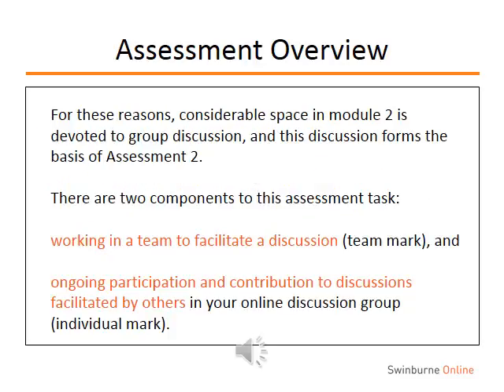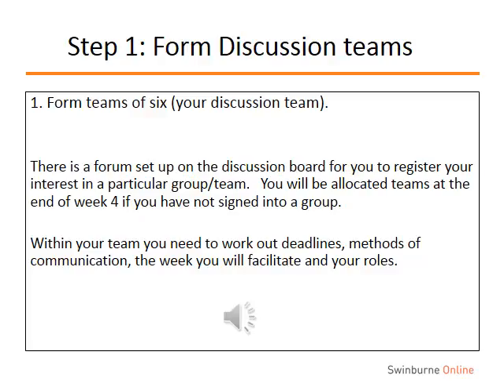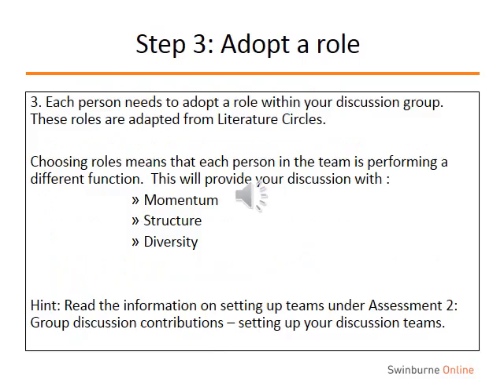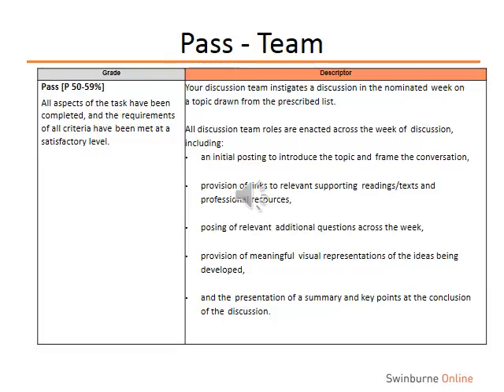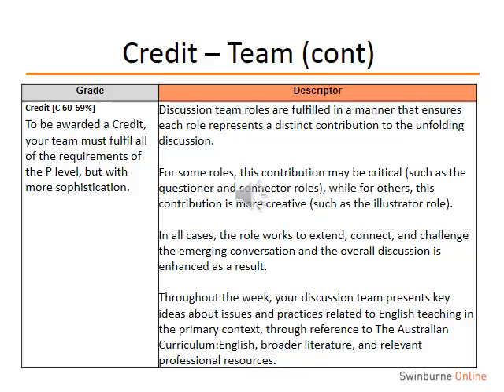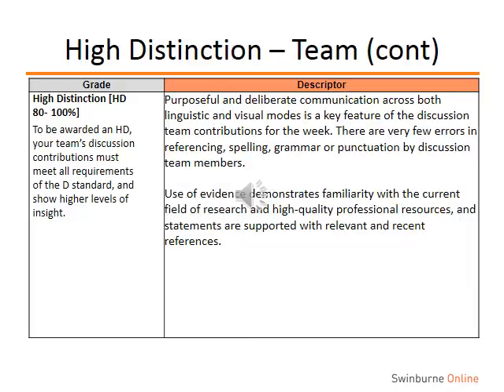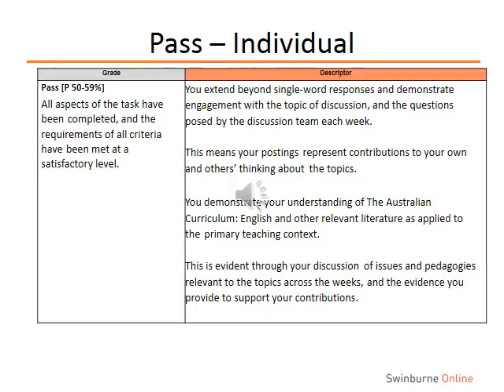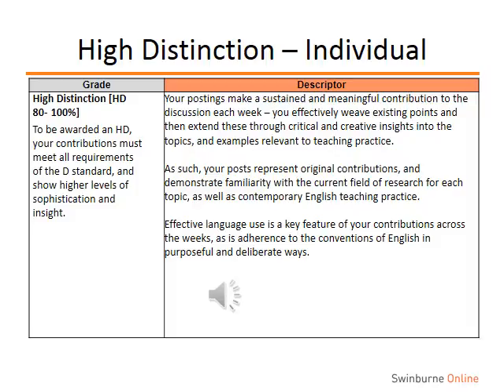EDU30010 A2 Powerpoint with audio 2